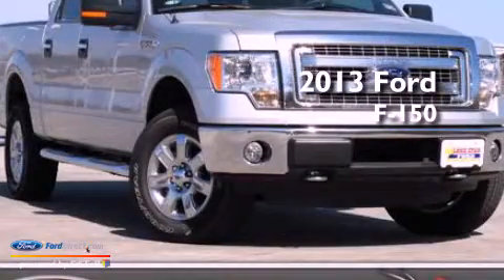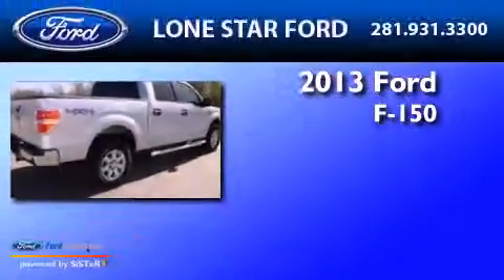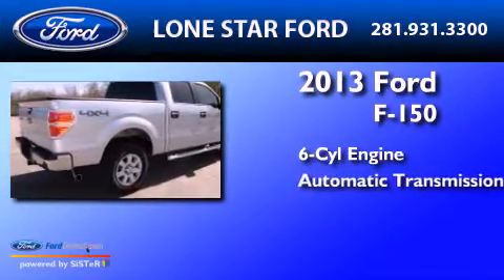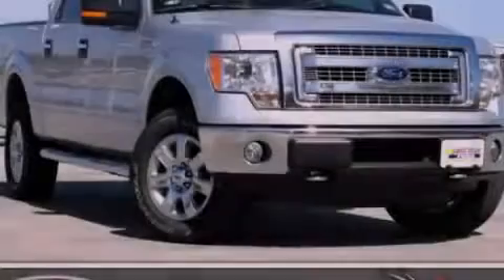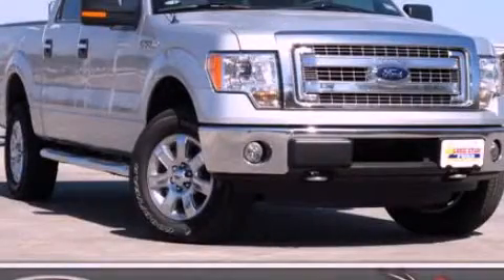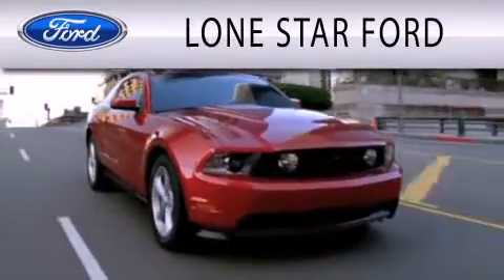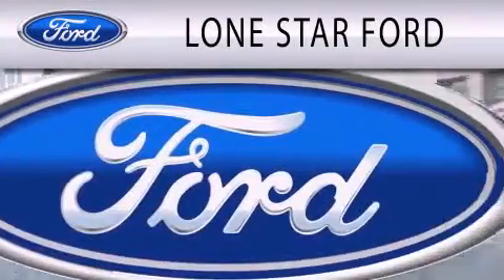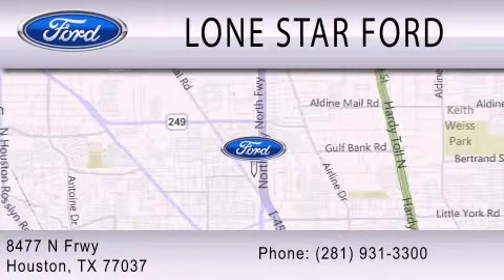2013 FORD F-150 Houston TX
Year : 2013
 Make : FORD
 Model : F-150
 Engine : 3.5L V6 24V GDI DOHC TWIN TURBO
 Trans . : 6-SPEED AUTOMATIC
 Exterior : INGOT SILVER METALLIC

 Stock : DKE10029